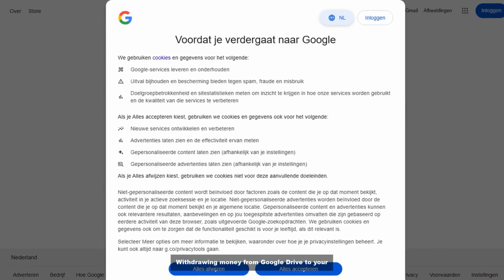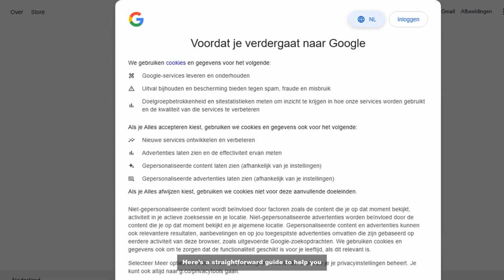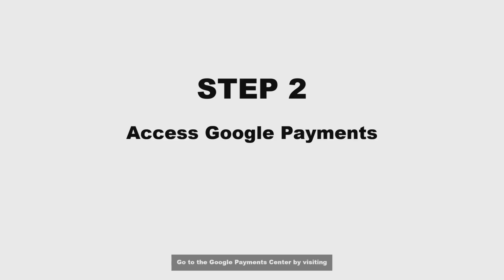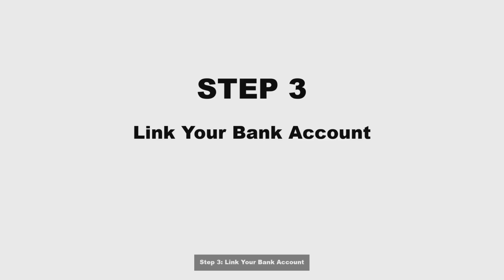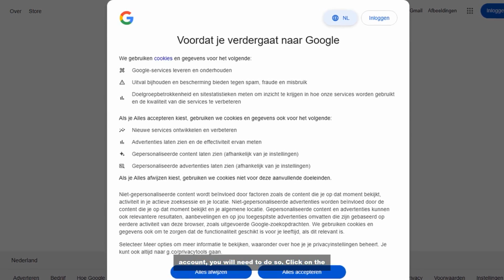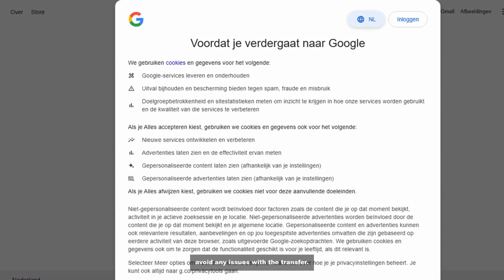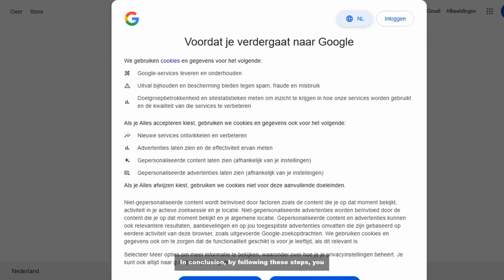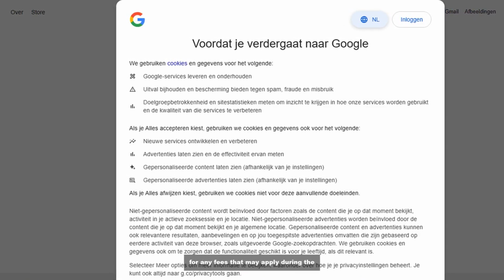How To Withdraw Money From Google Drive To Bank Account 2025 (2026)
In this video, we will guide you on how to withdraw money from Google Drive to your bank account in 2025. Learn the step-by-step process and tips to ensure a smooth transaction.